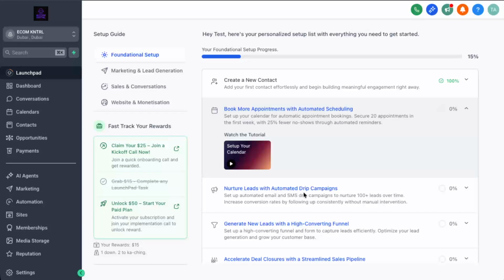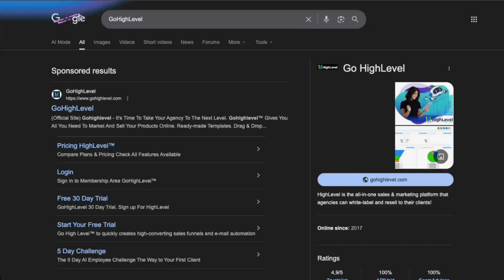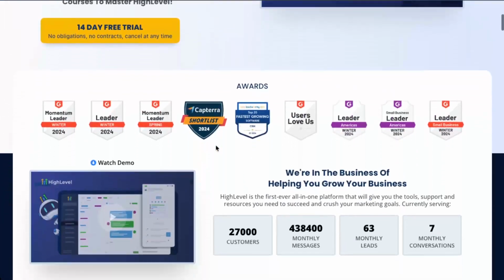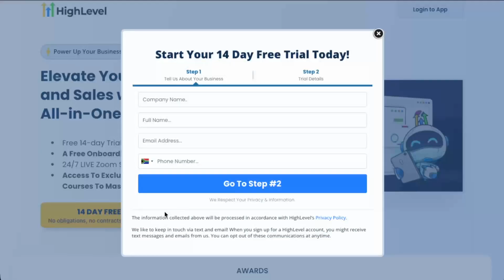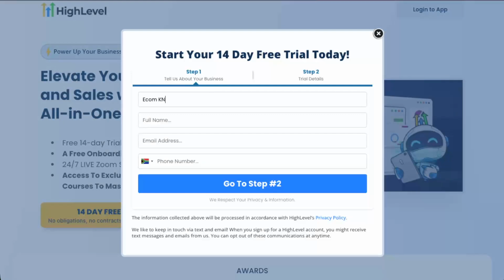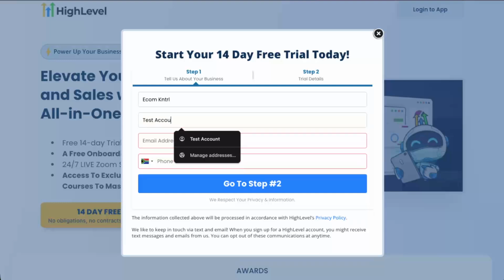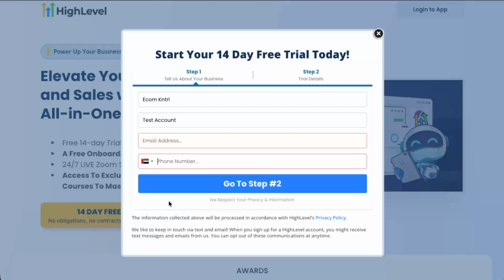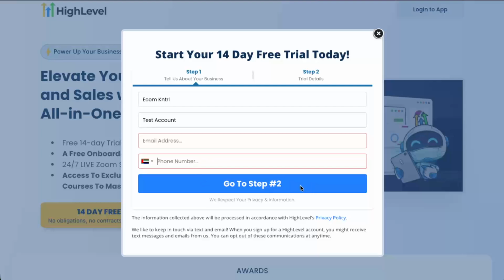How To Create GoHighLevel Account (2026) | Account Setup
How to create GoHighLevel account is exactly what you'll learn in this step-by-step tutorial. In this video, I walk you through How to create GoHighLevel account from scratch, using the latest version of the platform so you know you’re following the right method. We’ll cover how to choose the right plan, sign up with your email, verify your account, and complete all the essential settings. You’ll see the exact process on screen, updated for the current GoHighLevel dashboard. By the end, you’ll have a fully set up account ready to connect domains, pipelines, and automations. Pause, rewind, and follow along at your own pace, and feel confident you’re doing everything correctly.